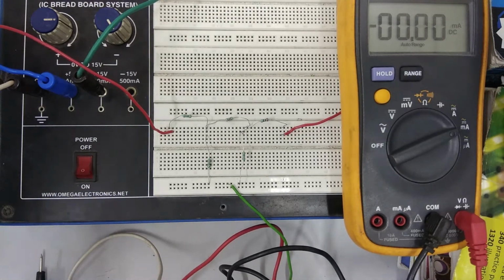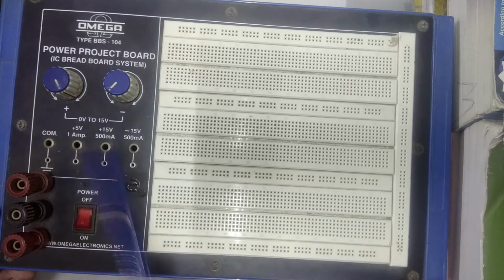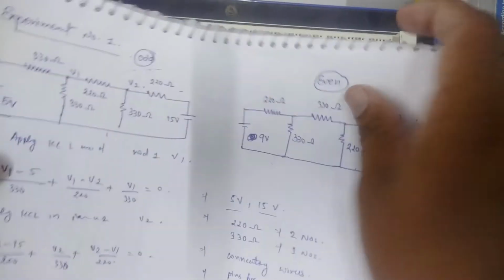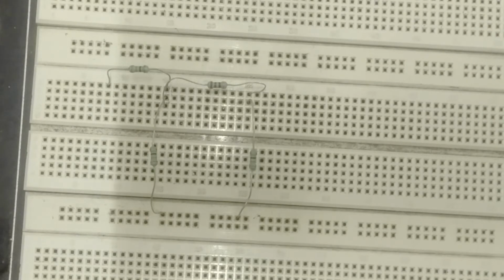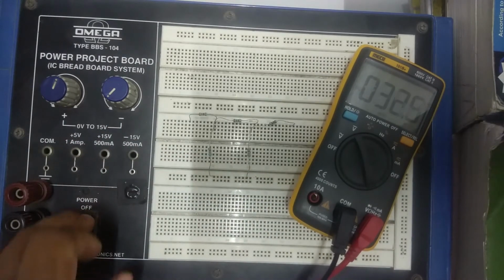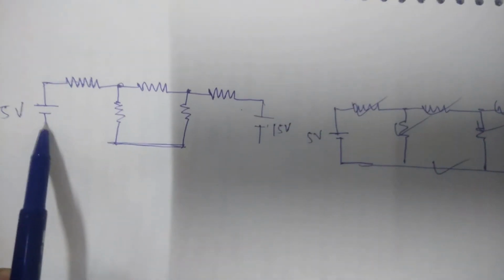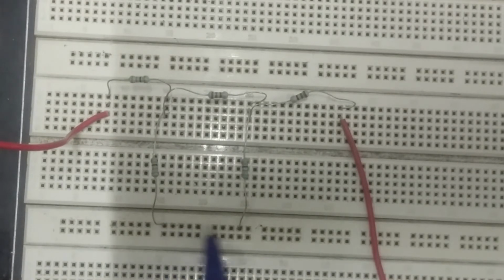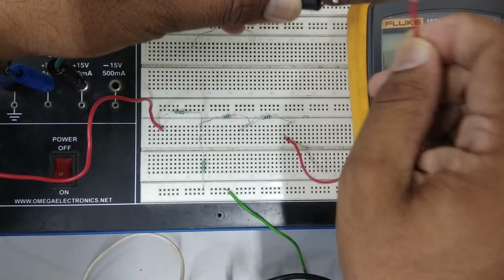EXPERIMENT 3 EE252 CIRCUIT THEORY